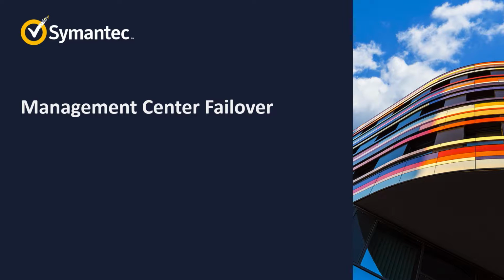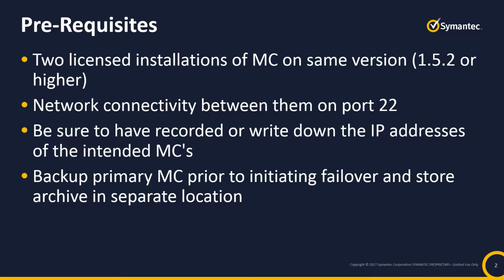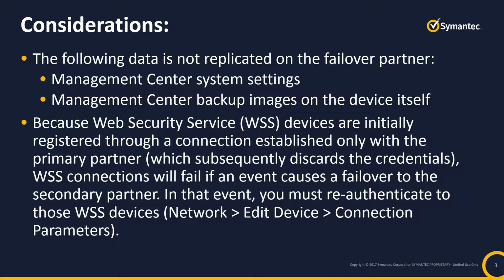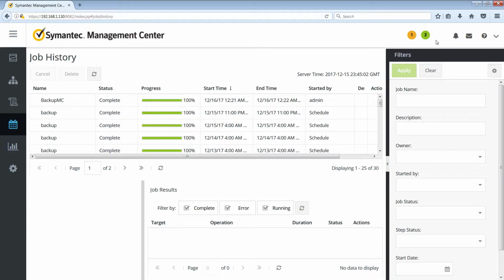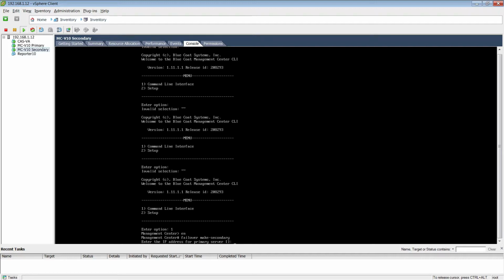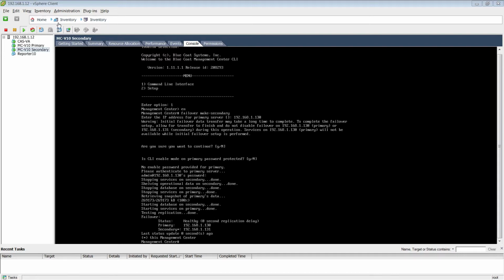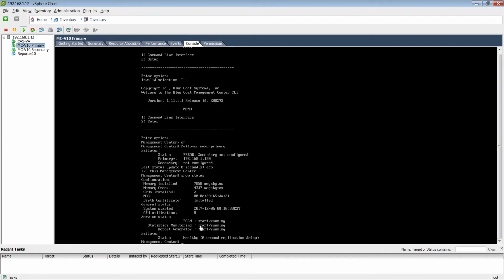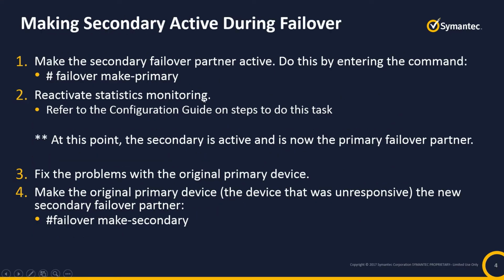Symantec Management Center Failover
How to establish a failover pair within Symantec Management Center.